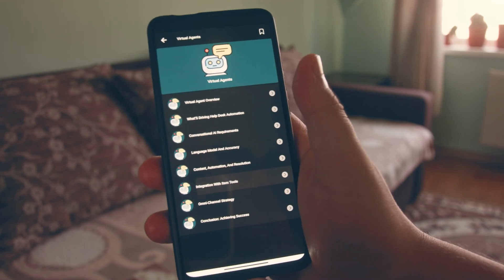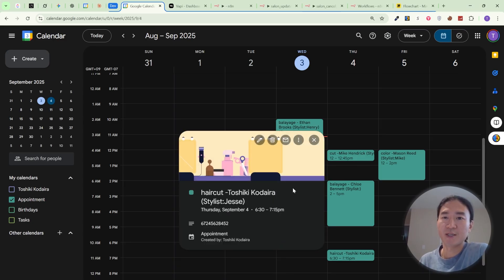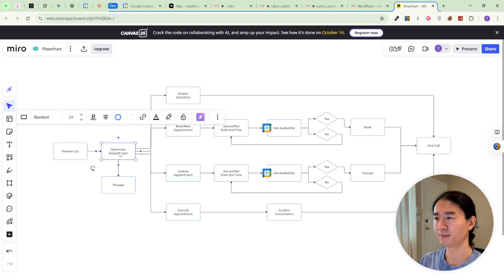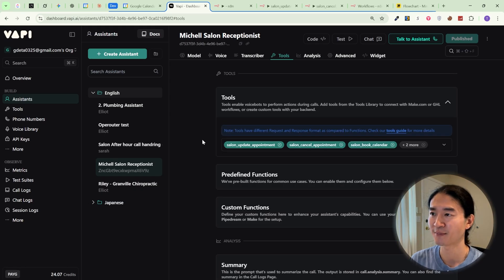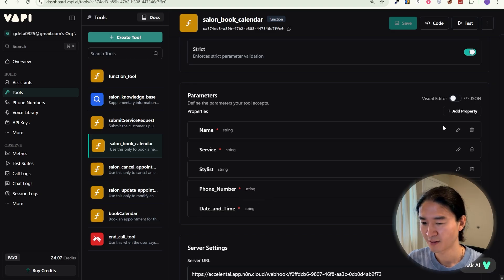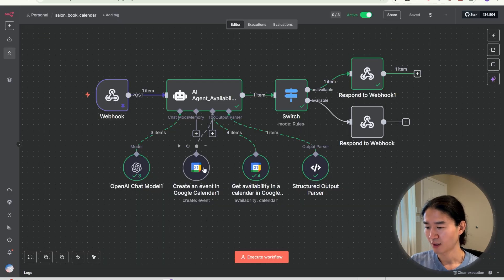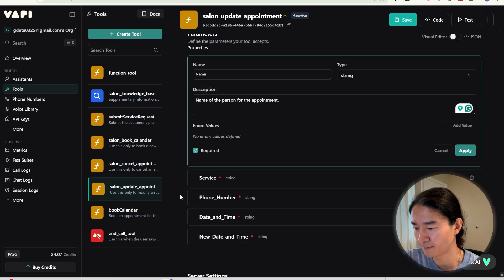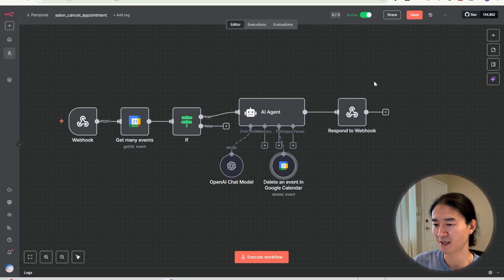How to Build a 24/7 AI Receptionist for Salons (VAPI + n8n + Google Calendar) 🚀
In this video, I’ll show you how to build a **Voice AI receptionist for salons** using **VAPI, n8n, and Google Calendar**. This AI agent doesn’t just pick from fixed slots—it calculates appointment length based on the service type and books the right time automatically.